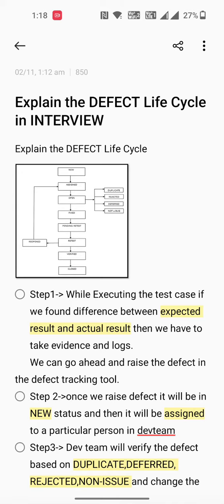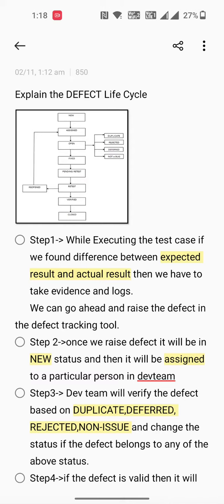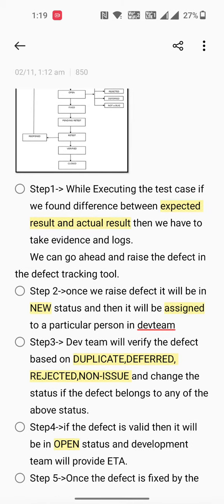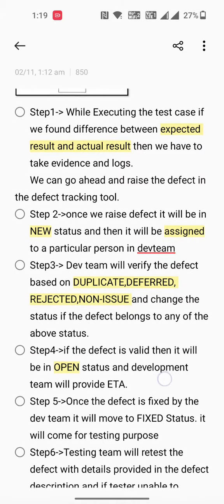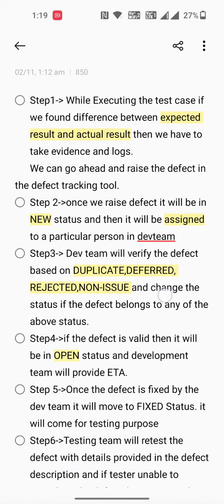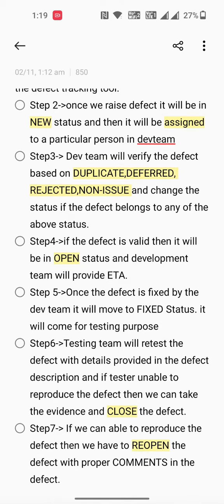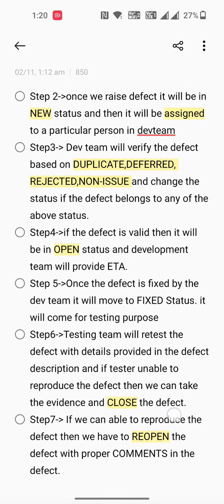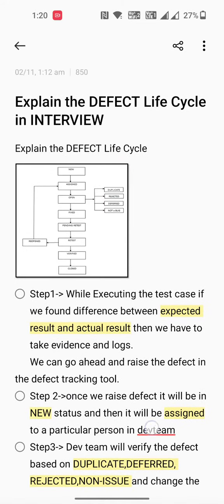DEFECT LIFE CYCLE|Functional Testing|How to explain in an interview|Scenario-6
DEFECT LIFE CYCLE|Functional Testing|How to explain in an interview